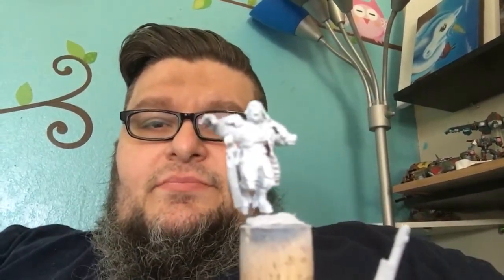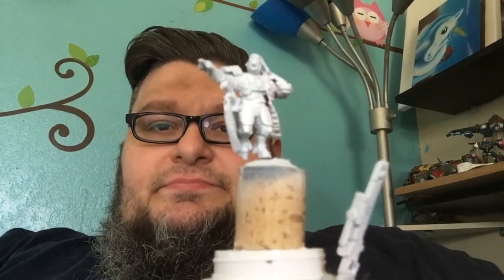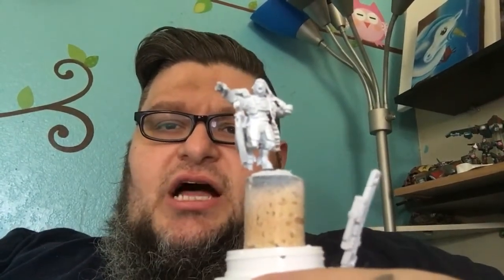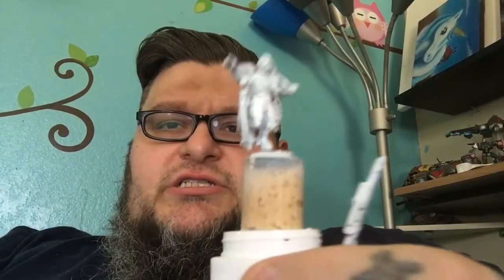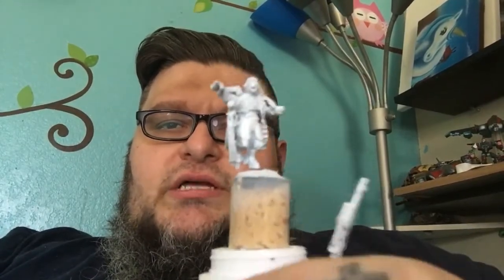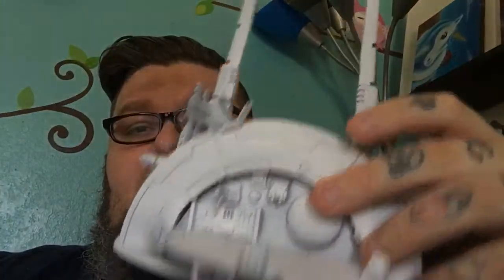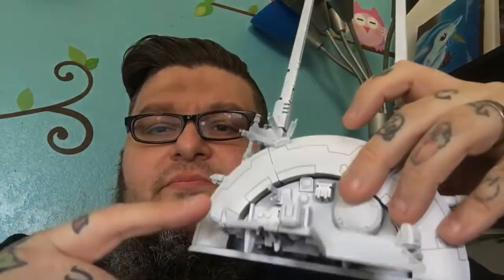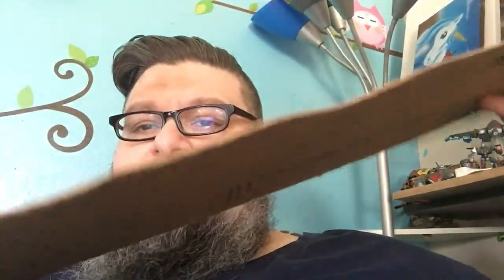Monday update and Q&A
monday morning update and Q&A its a long one oops!!